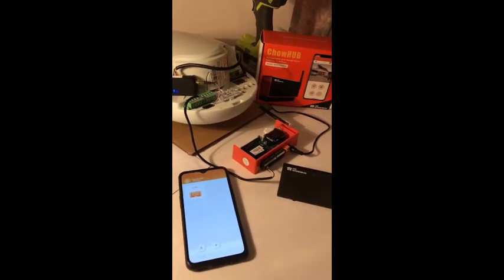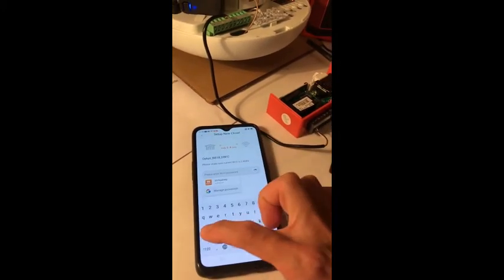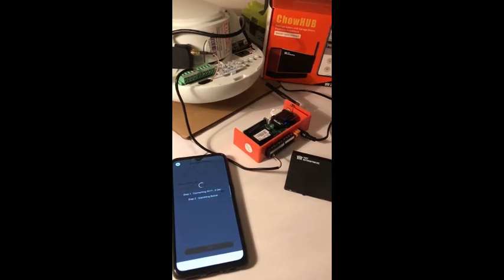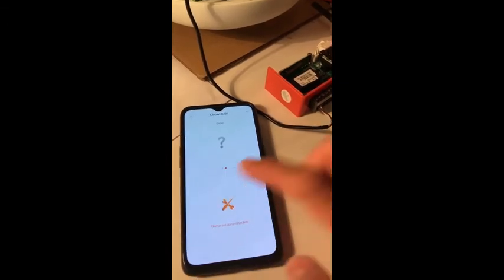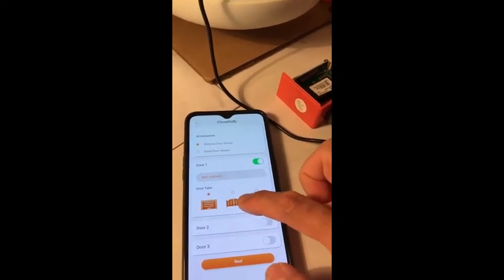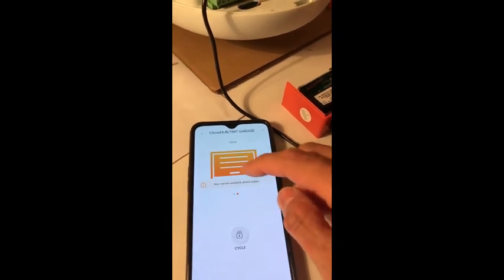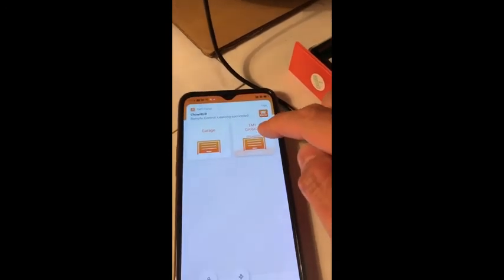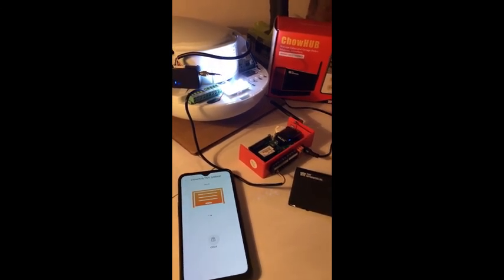ChowHUB the stand-alone Wi-Fi module Setup Guide